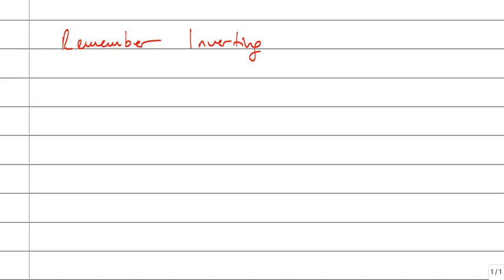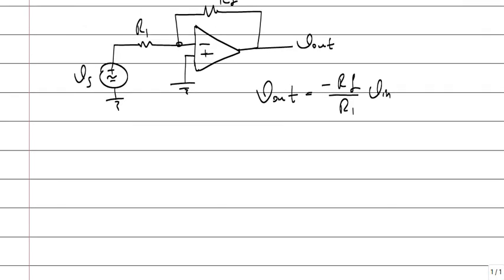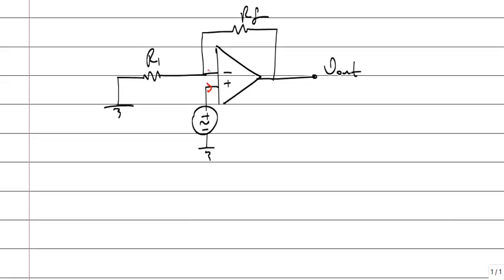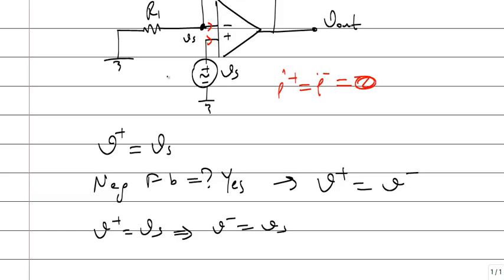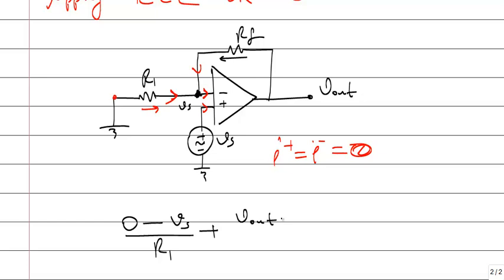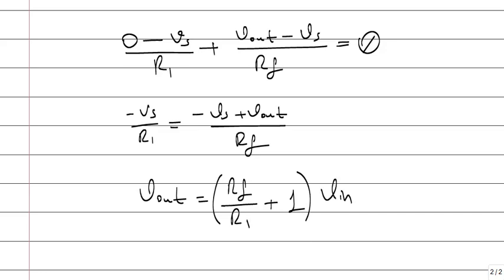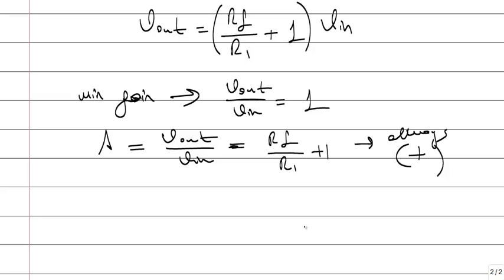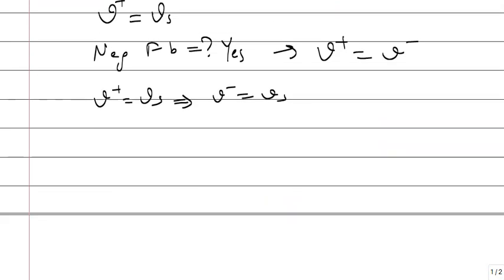eMuderris, maerbirwork000442 ac ckts noninverting opamp ckts